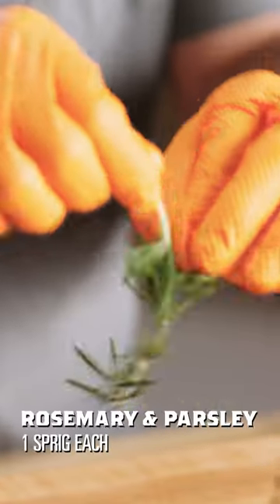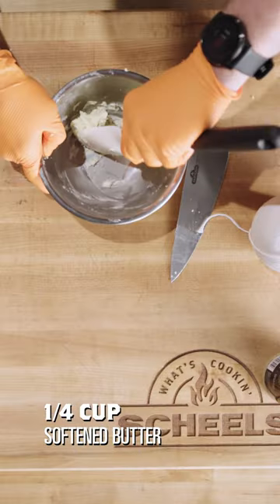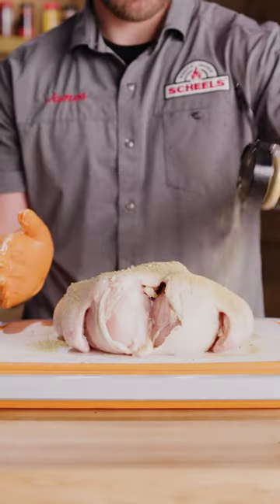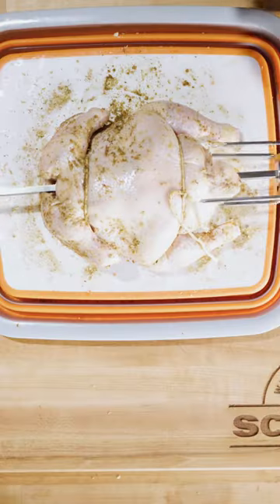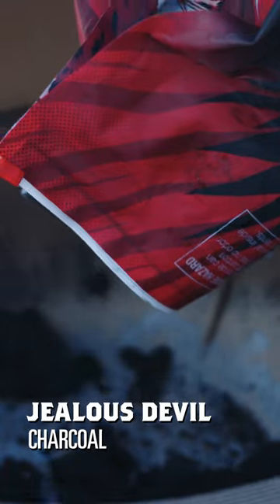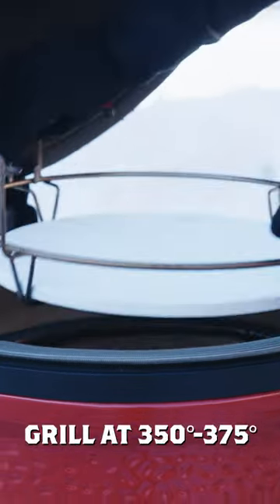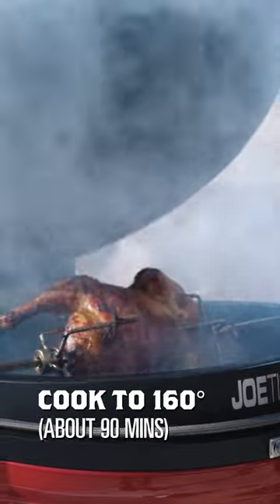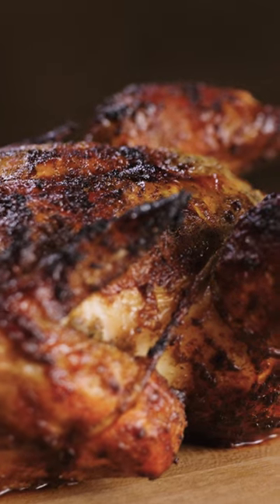Rotisserie Chicken on Kamado Joe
A rotisserie chicken recipe simple enough for any average joe… Scheels Grilling Expert James puts Kamado Joe’s JoeTisserie to the test. Season with your favorite rub and you’ll be serving up a flavorful feast.